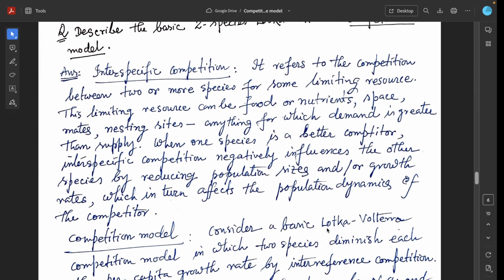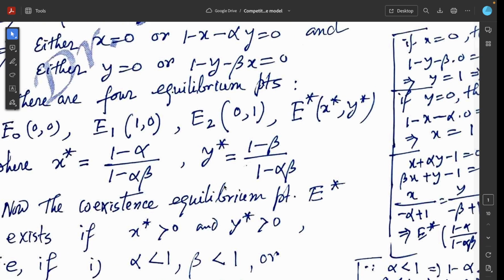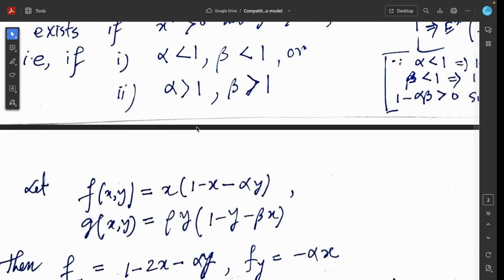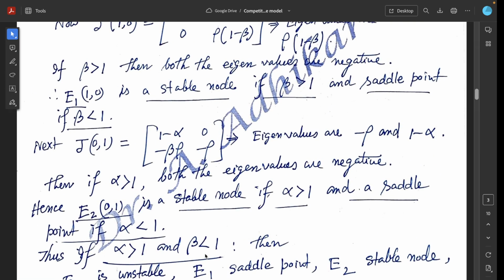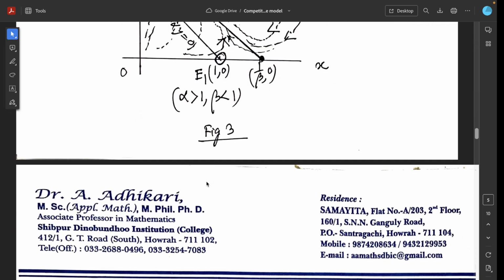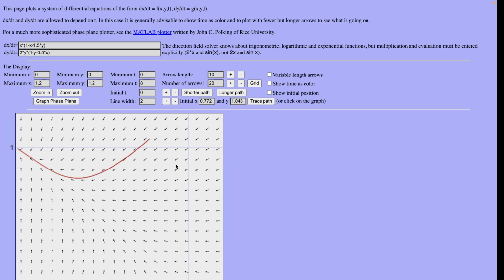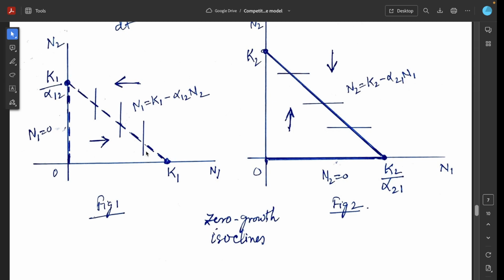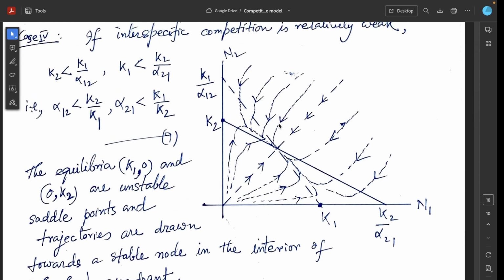U-2.6 Competitive Lotka Volterra Model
Sem-5, Mathematics, B.Sc.(Honours),
Paper- DSE-A1, University of Calcutta